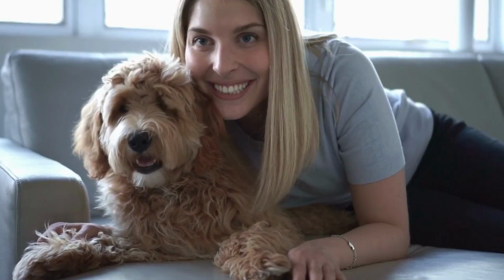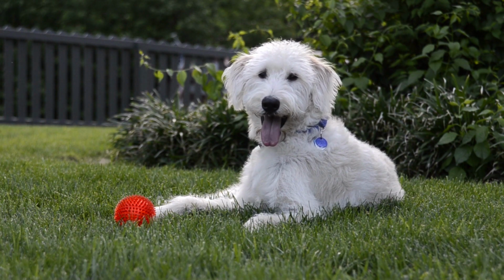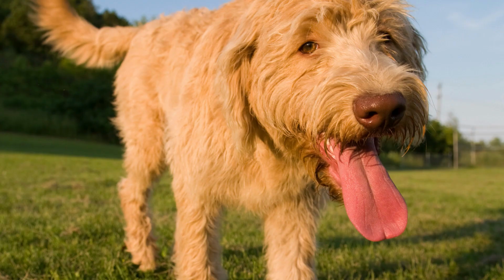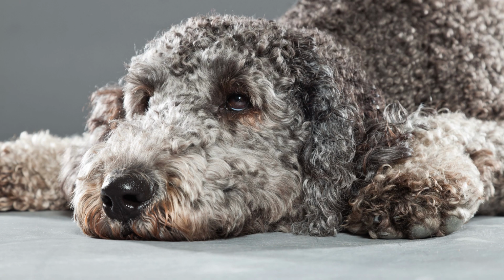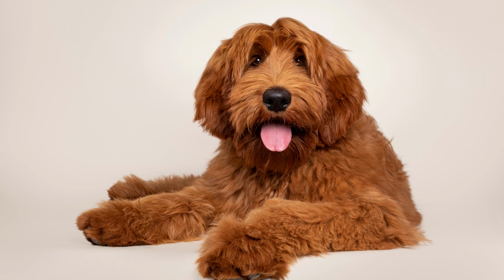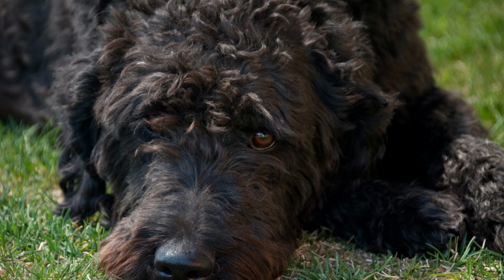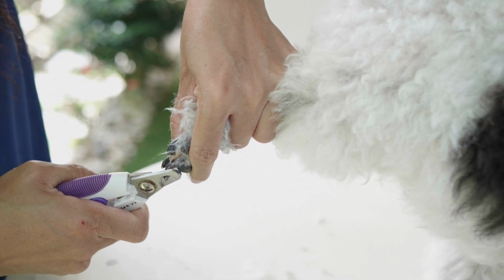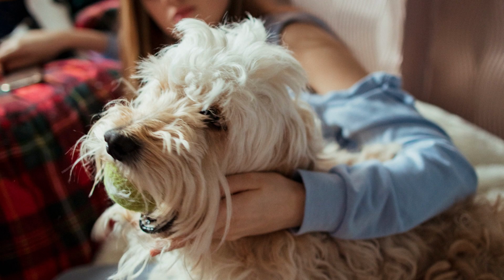Want a Fluffy Friend? Uncovering the Truth About Labradoodles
In this video, we'll be discussing the labradoodle puppy, its origins, and what you should know about this popular dog breed.

Labradoodles have become very popular in recent years, and for good reason! This fluffy friend is great for anyone looking for a pet that is both gentle and loyal. In this video, we'll discuss the different types of labradoodle puppies, their personalities, and the benefits of owning a labradoodle.

So what are you waiting for? Watch this video to learn everything you need to know about labradoodles!